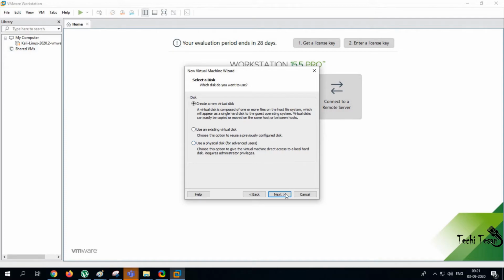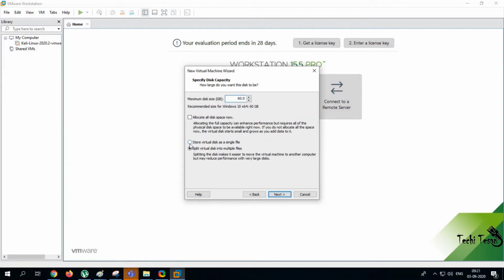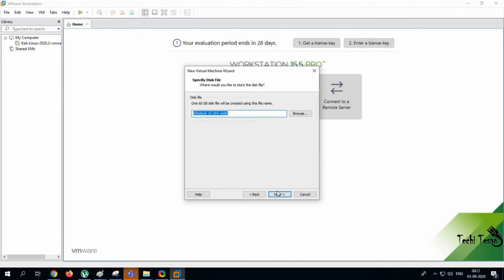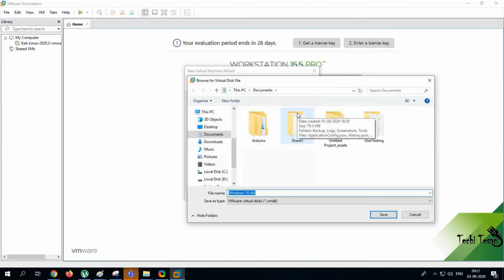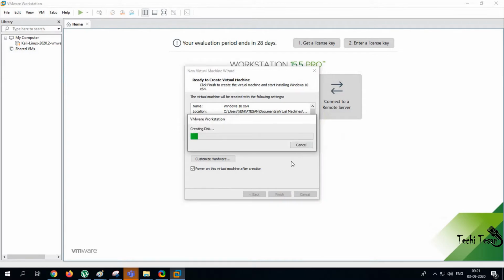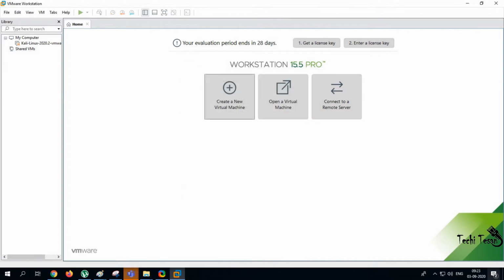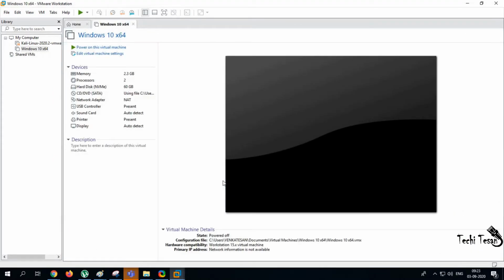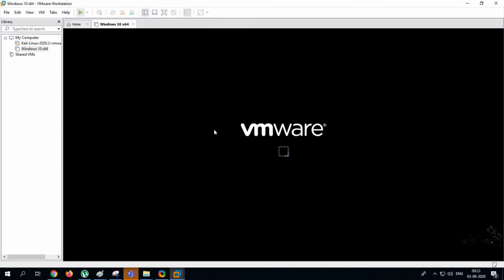SAFEST WAY FOR CHILDREN TO USE PARENTS PERSONAL COMPUTER | PART 2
This is the first video tutorial for children to use their parents personal computer in the safest place.
Hope you learn something new and keep it facile

Thanks and Have a great day of Learning